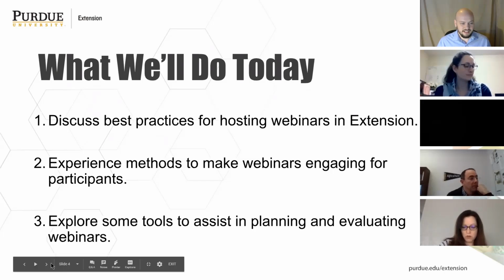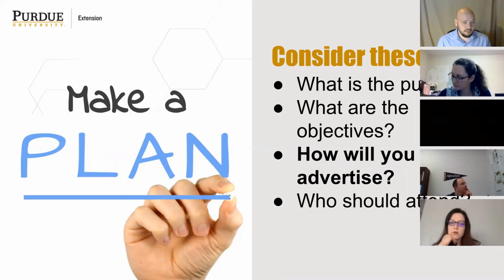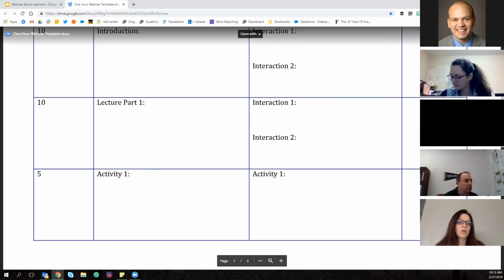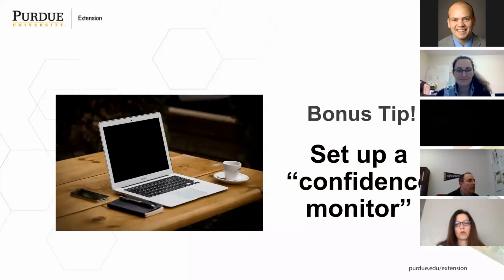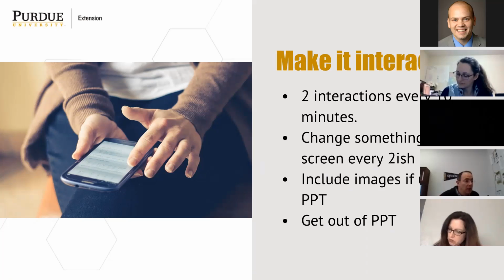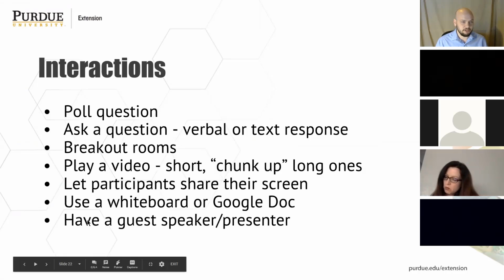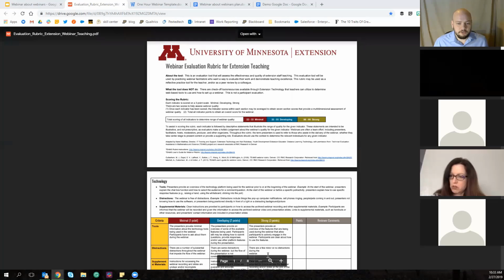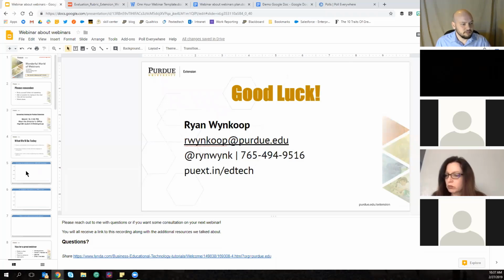Hosting Online Meetings and Webinars for Purdue Extension